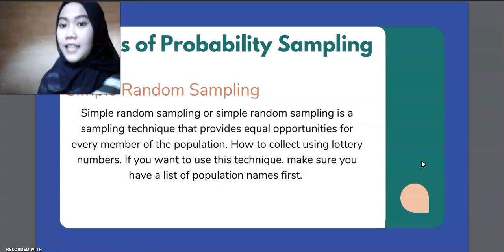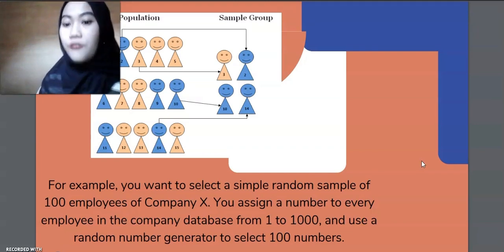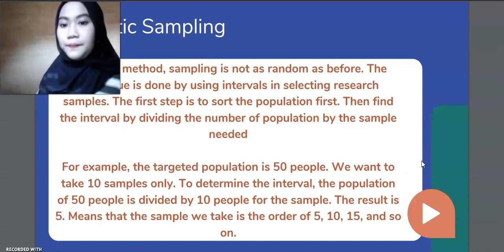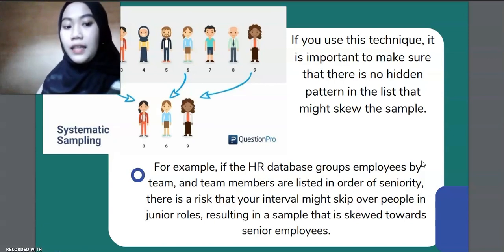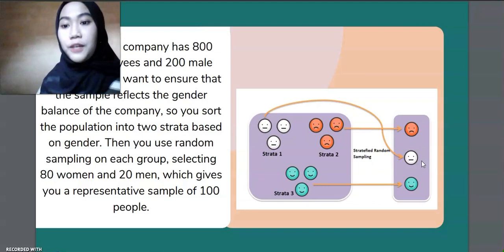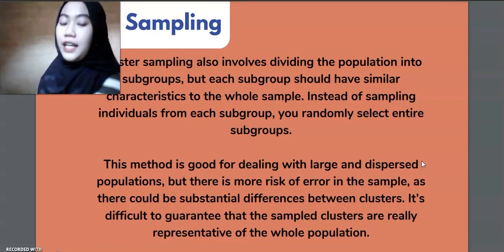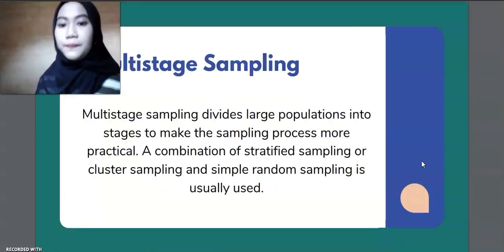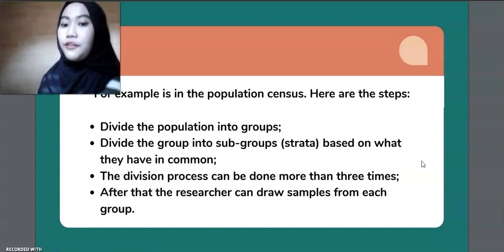Yolanda Elmi Guvtaviani (meeting 7 - sampling)